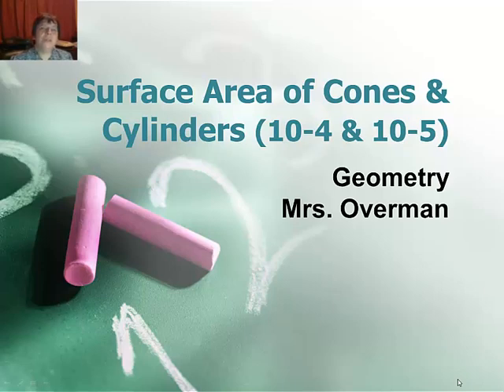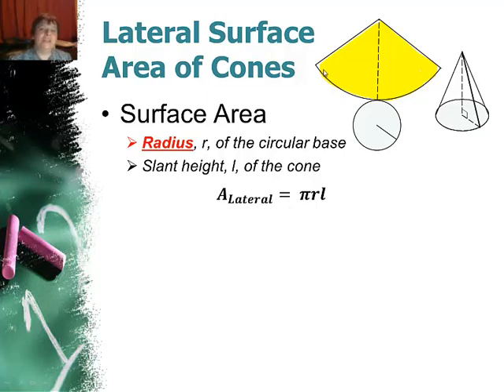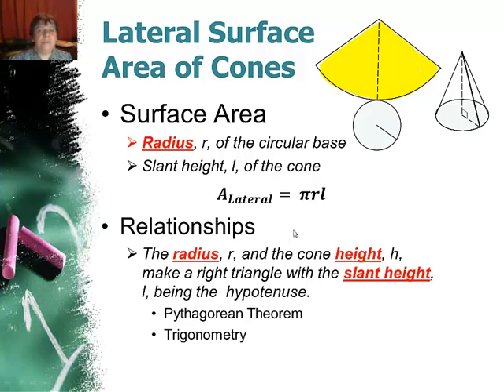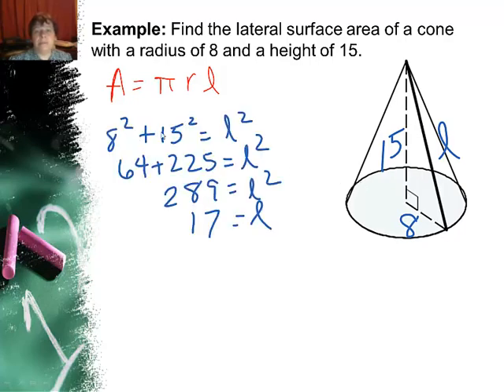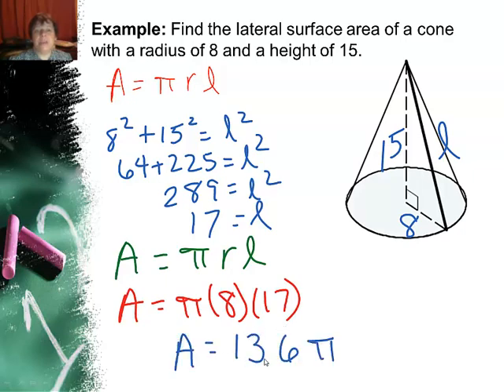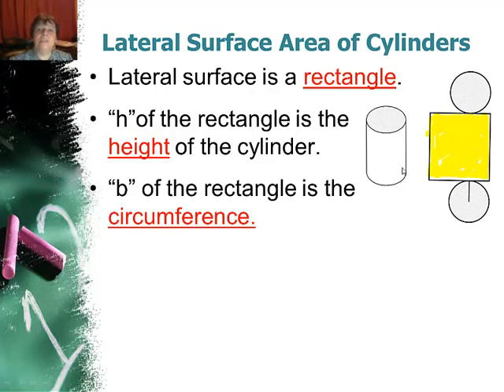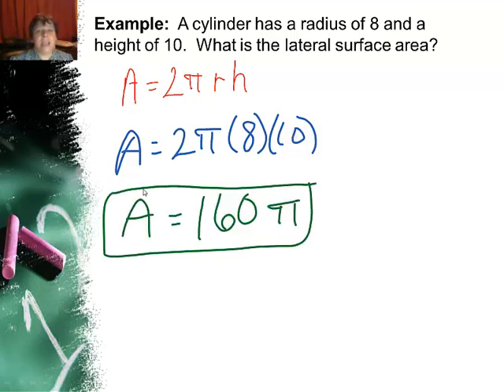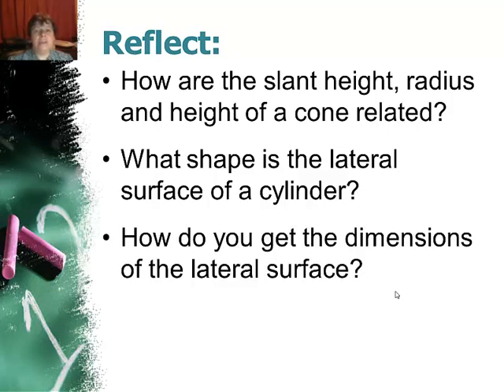D2 10-4 n 10-5 cones and cylinders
Finding lateral surface areas of cones and cylinders